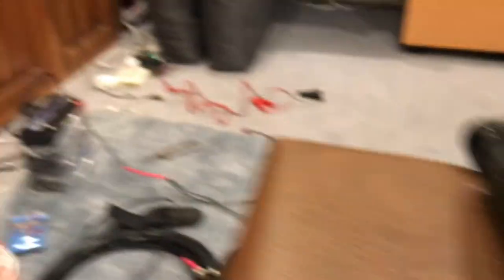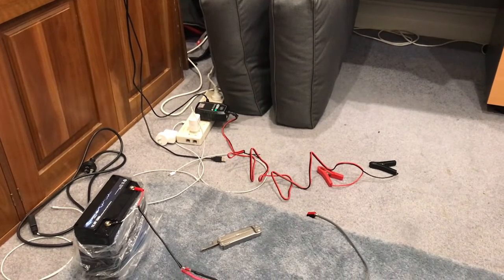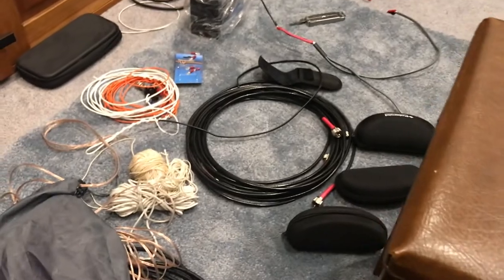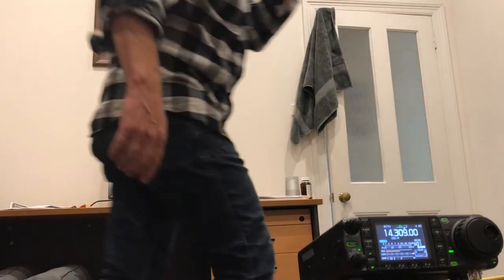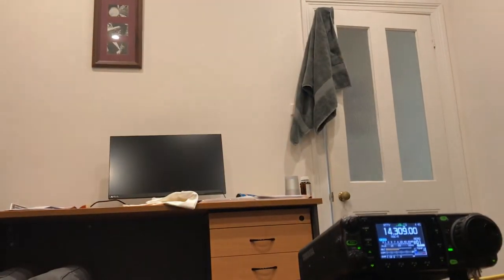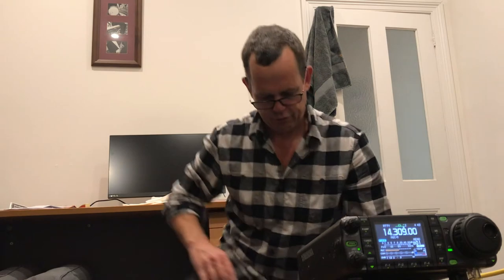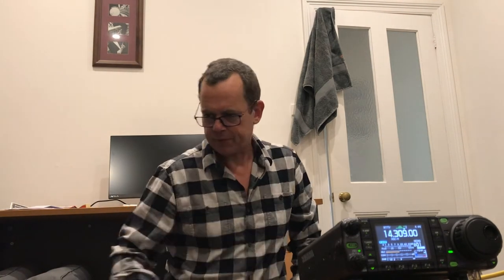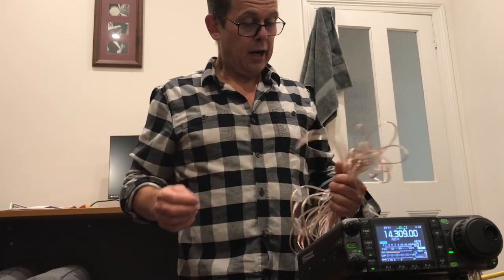Aussie POTA Preparation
Just arrived to Australia - picked up my lost bags, which had my radio and all other goodies, I thought I would run and film a quick check that everything is working before heading out to try an activation here in Melbourne, tomorrow Saturday, which is Friday "Night Shift" in North America. Woooohoooo! Hope to hear you on the airwaves from VK-land. Cheers and beers, Simon VA7BIX